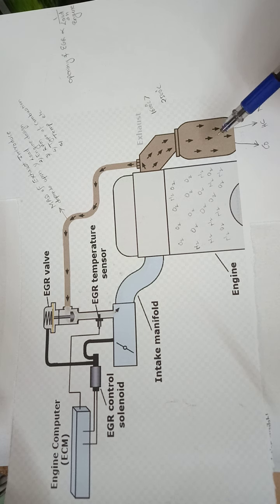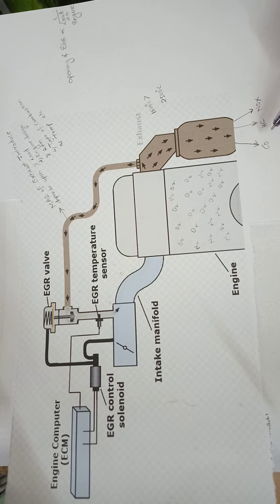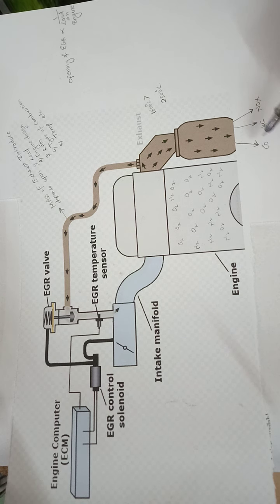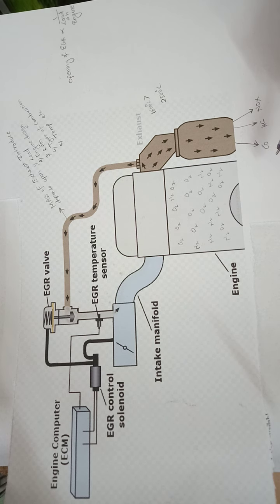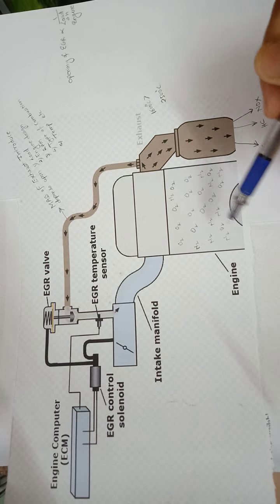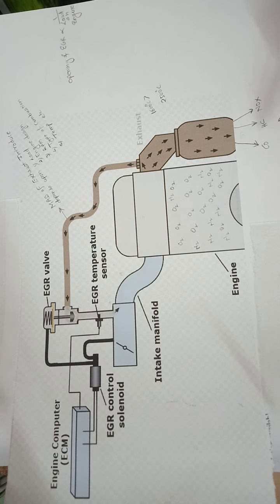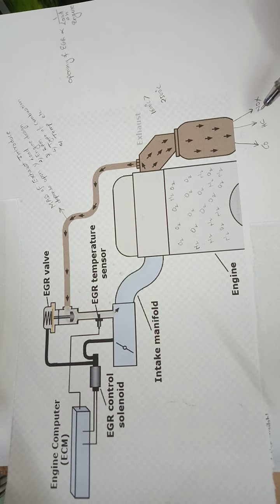How egr system works